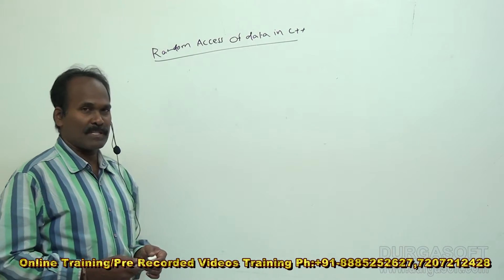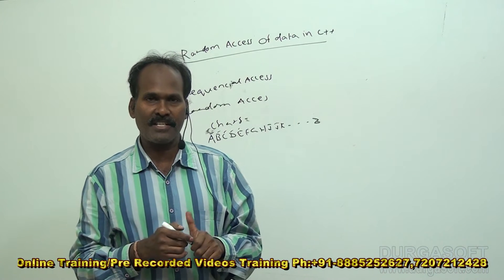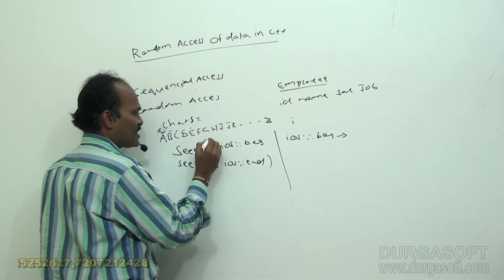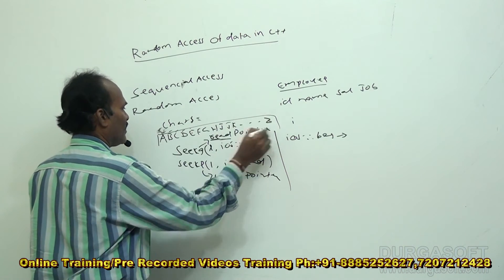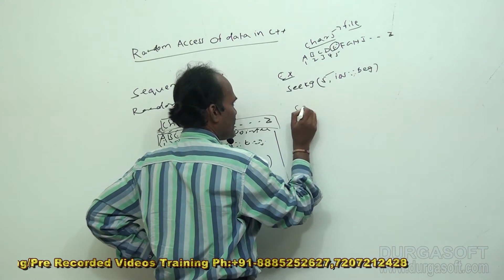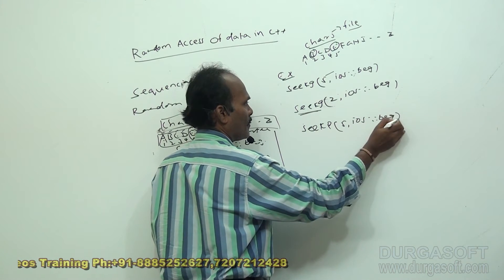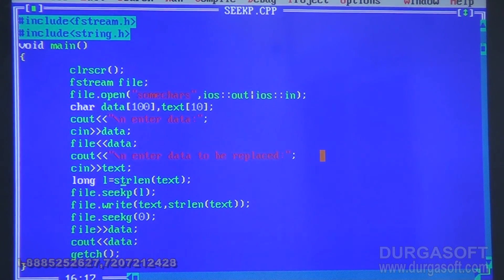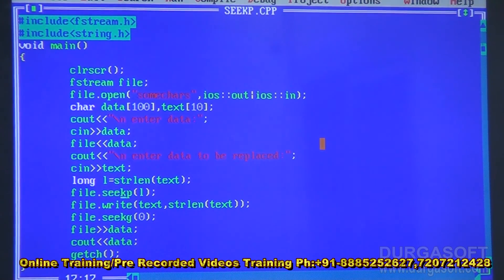C language ||Random access of data in C++ by Shiva